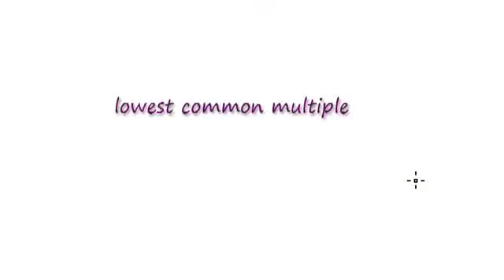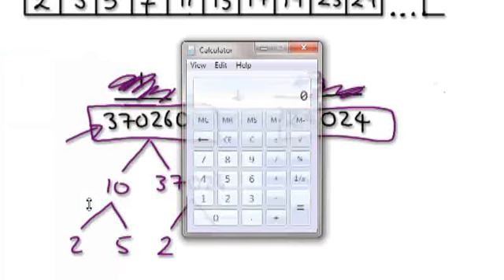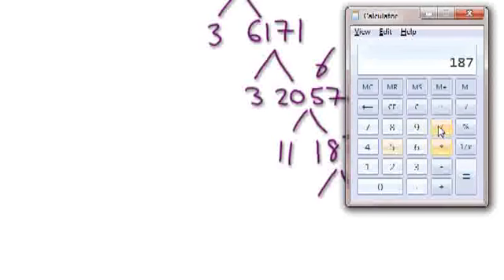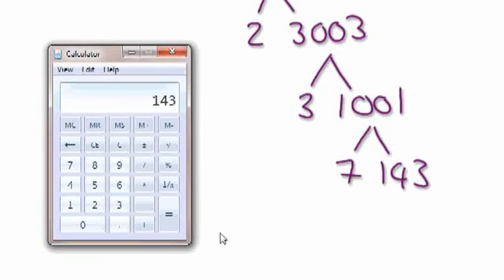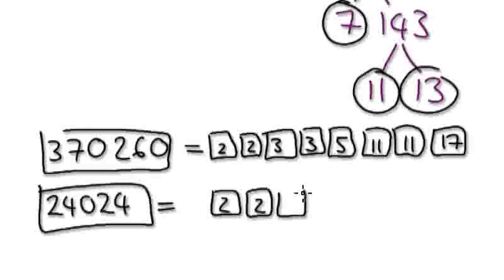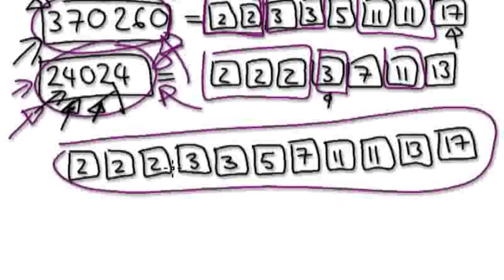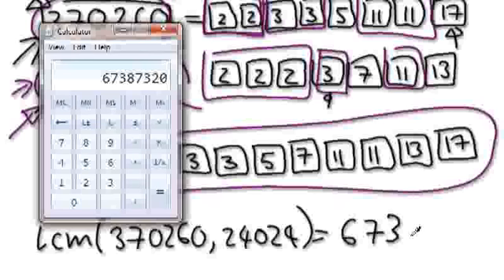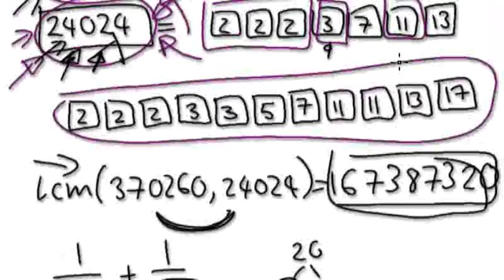Video 508 - Lowest Common Multiple 2